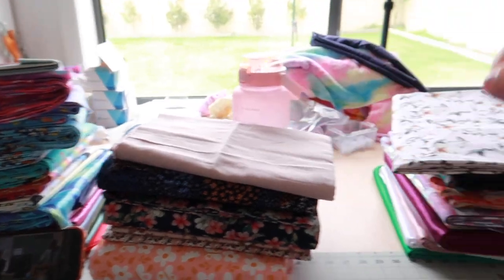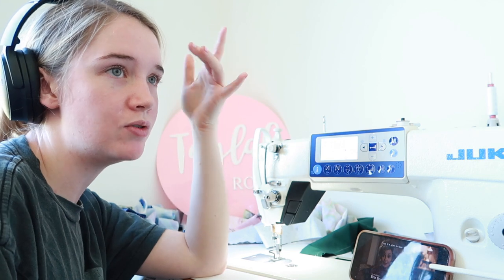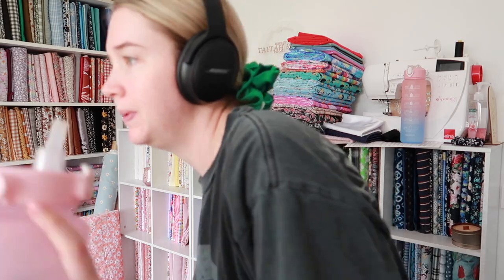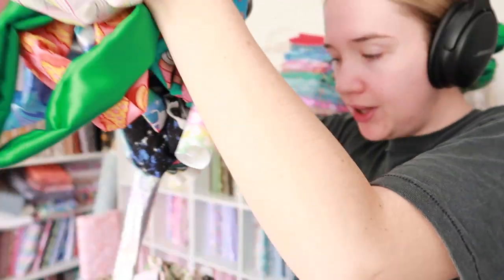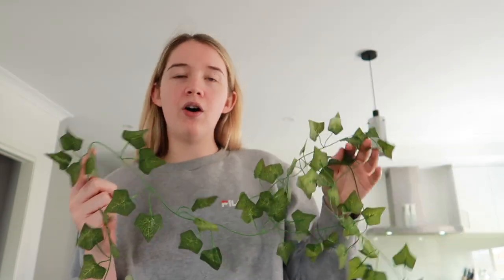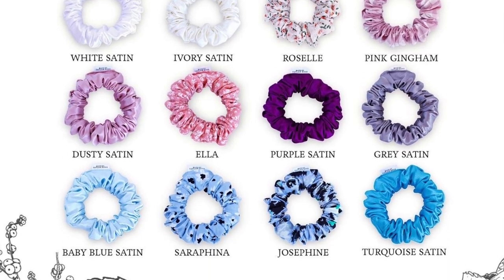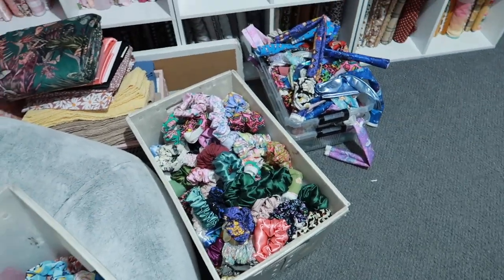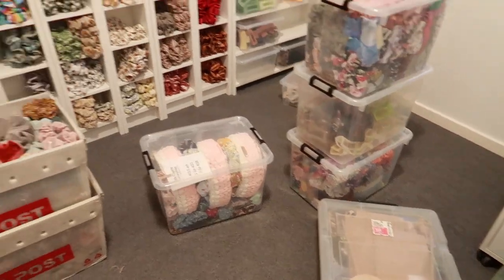biggest ever market (so far) almost DOUBLE my previous best - making 100s of scrunchies + set up V74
In this vlog i package a few orders and then get into making 100s of scrunchies and bows for the italian festa market in Mirboo North! 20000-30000 people attended it was the busiest and best market ive ever been to!

Refferal links

Mailing address
Taylah Rose
Australia